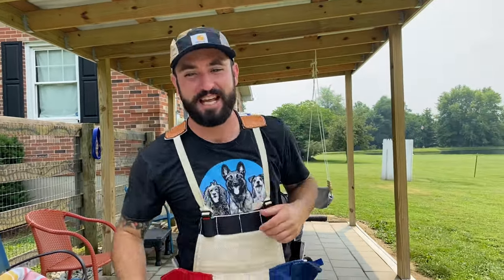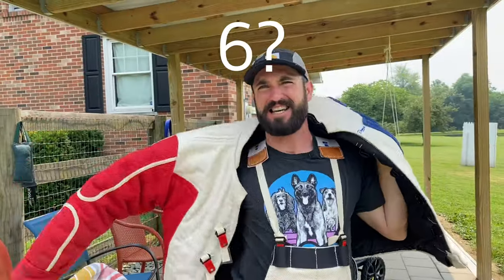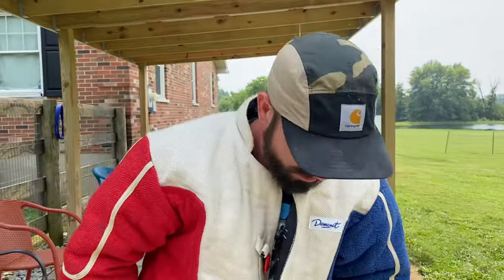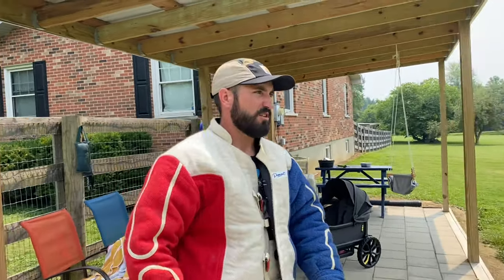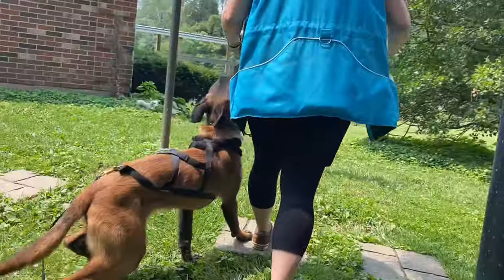PUPPY'S FIRST TIME ON BITE SUIT!! FRENCH RING PROTECTION TRAINING // ANDY KRUEGER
Our 7 month old Belgian Malinois puppy Rodeo's first time on the bite suit! Prior to this, Rodeo has been training on leg and arm sleeves. She is now at the point developmentally where she is ready to upgrade to the suit. However, this does not mean she is done with the sleeves forever!! Check out some of the previous videos published to see her prior sleeve training and how she has been built up to this point! Appreciate everyone's love and support!

                        Stone Cookies - Dusty Decks